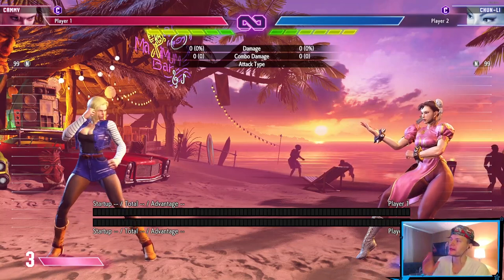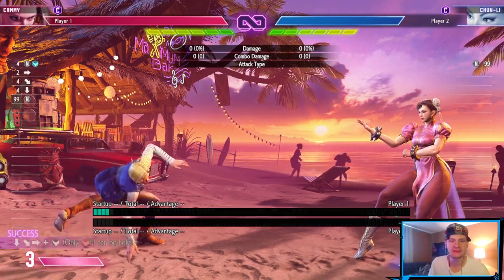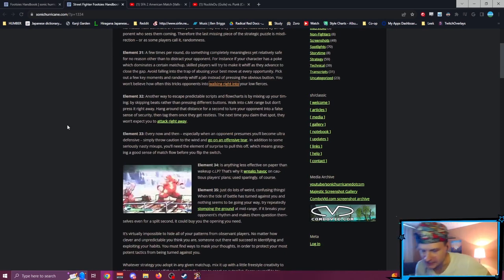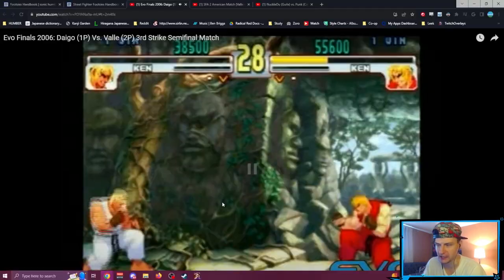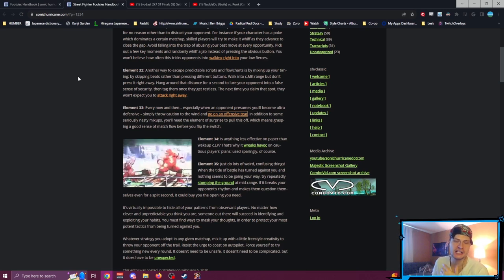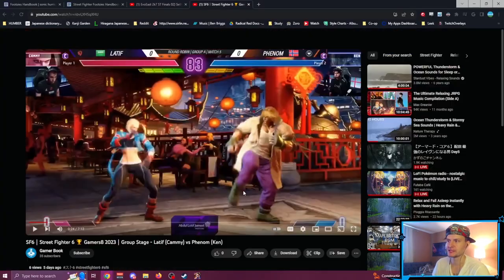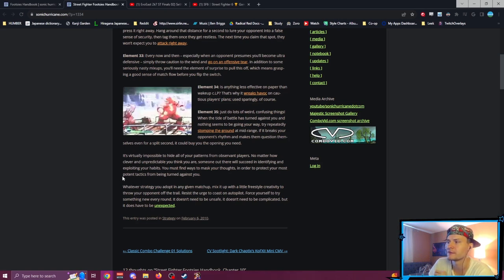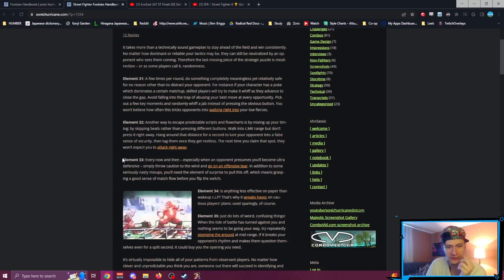How to AVOID Autopilot and MIX UP your game in Street Fighter.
Some people saying being random in fighting games is a bad thing, but as with many concepts in Fighting Games, if the intent behind anything you do is sound, then it can be a useful part of your gameplan. Let's learn how being "random" can be a great tool and how we can use this to stay off autopilot and adapt to what our opponent will want to do.

Watch me Live! Come ask any questions you want